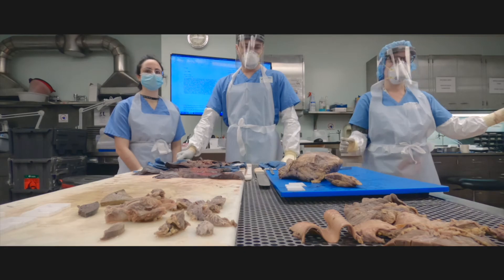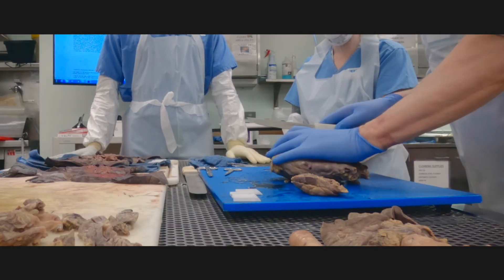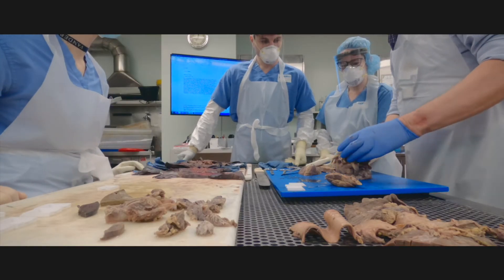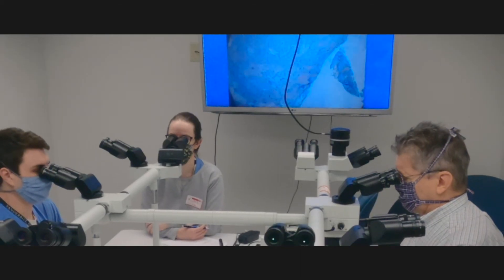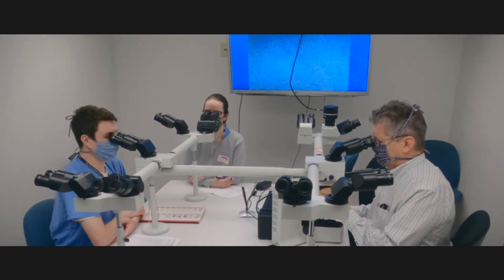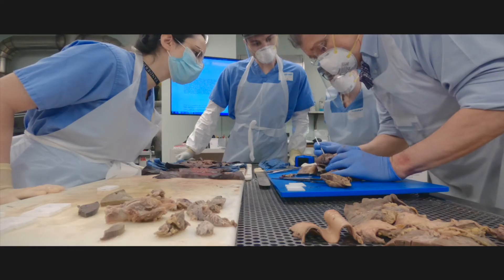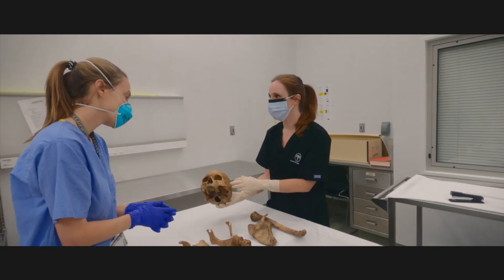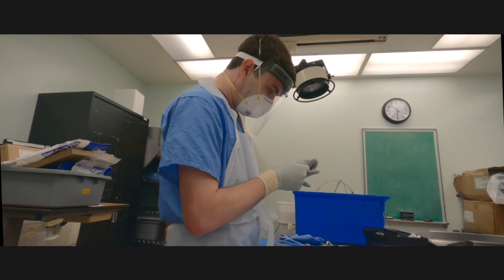Autopsy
Vanderbilt residents get training in adult and pediatric autopsy, covering the services at Vanderbilt University Hospital, the Monroe Carrell Children’s Hospital and the Nashville VA Medical Center.